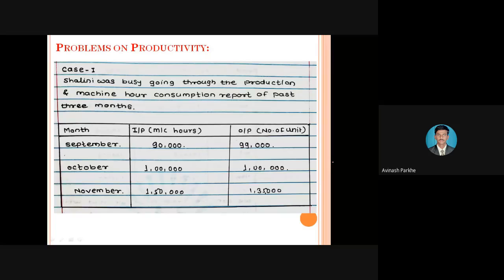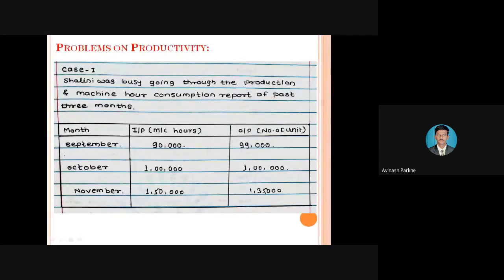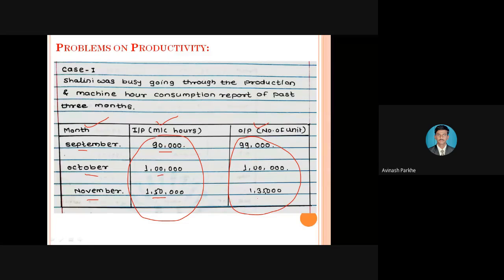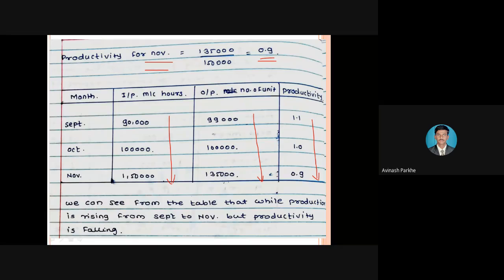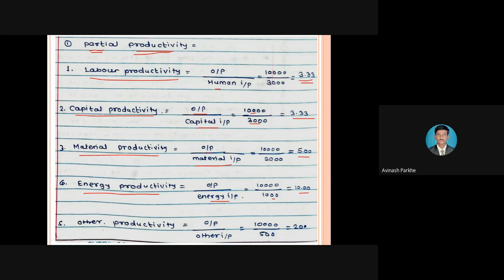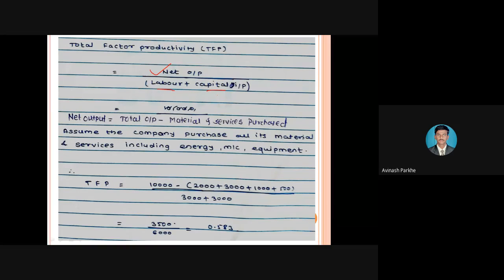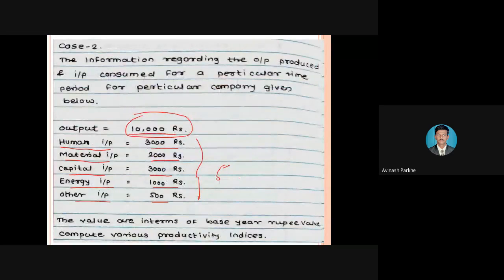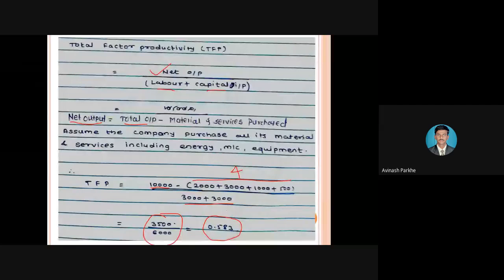CH 1 Introduction to Industrial Engineering L 6